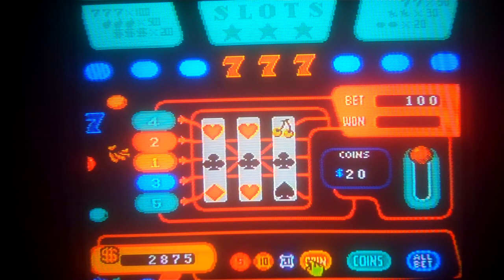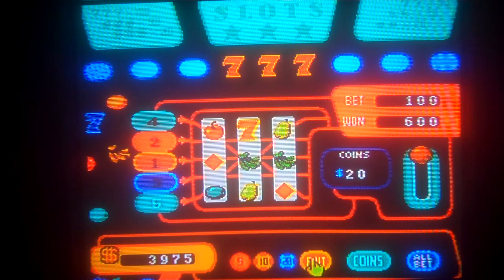Low Standards:Episode 97,Slots (Go Retro Portable)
It's just slots really. At least I won big I guess.

The Game:Played on the Go Retro Portable on the CRTV
The Camera:Recorded with the FlipVideo